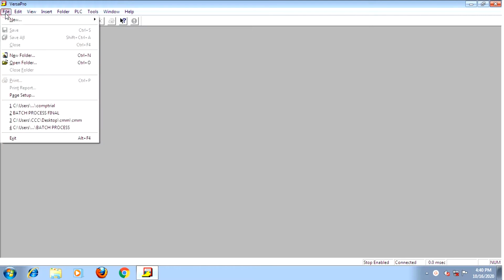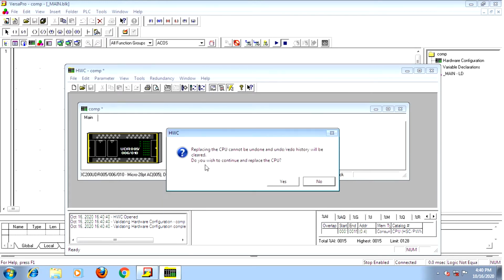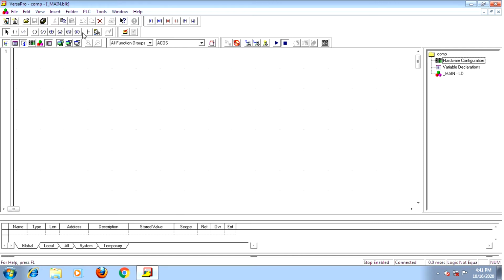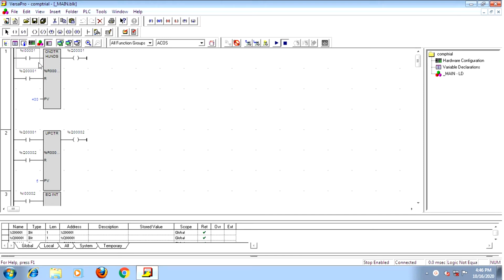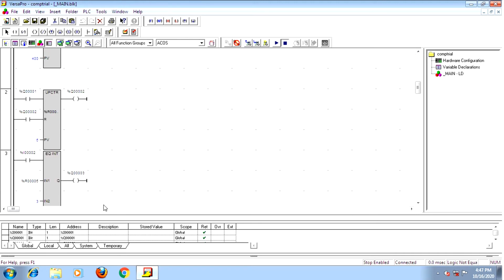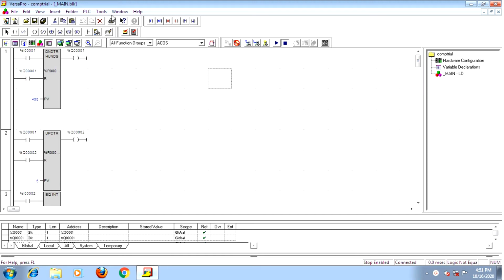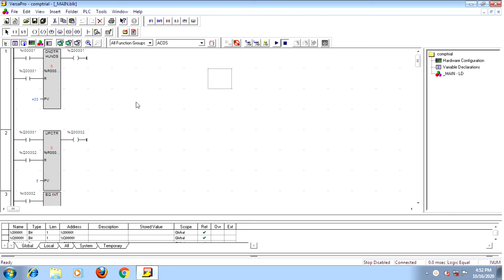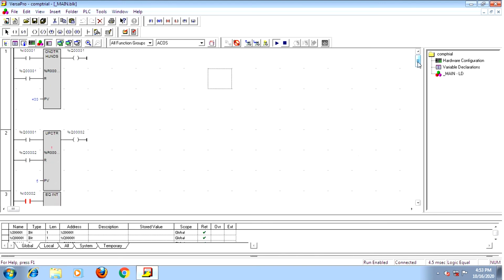4 Implementation of Comparison functions in Fanuc PLC